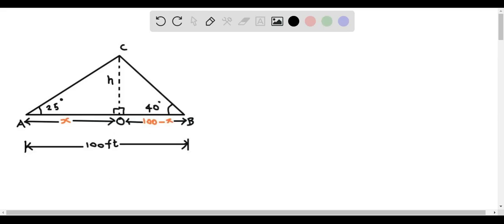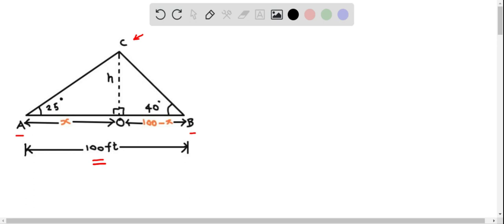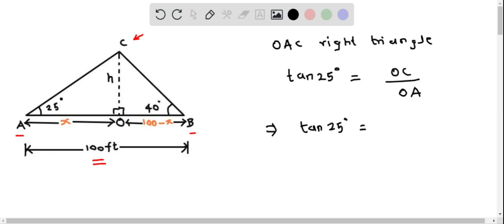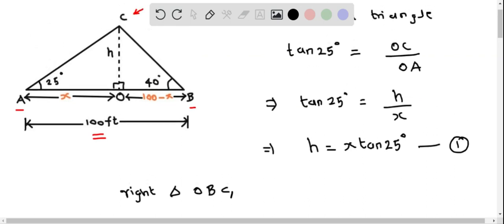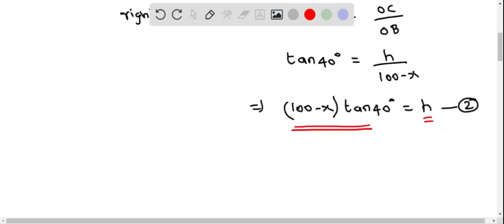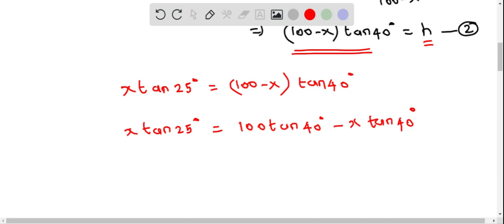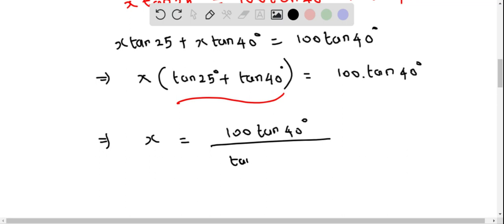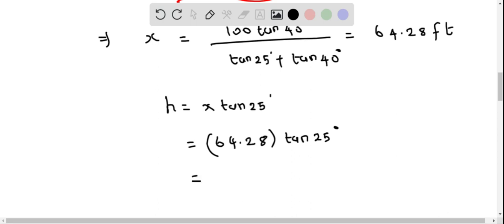Algebra Height at which helicopter is flying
Height at which helicopter is flying